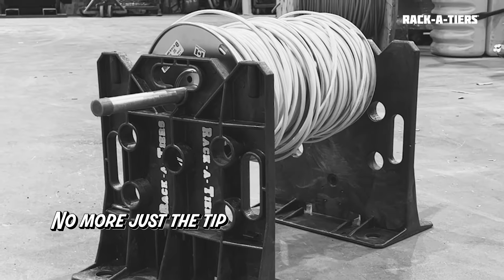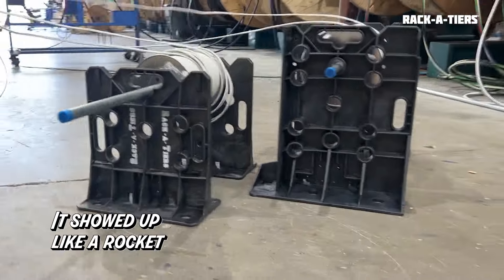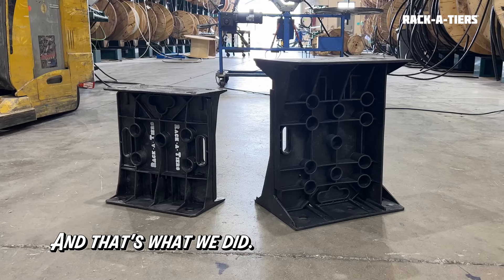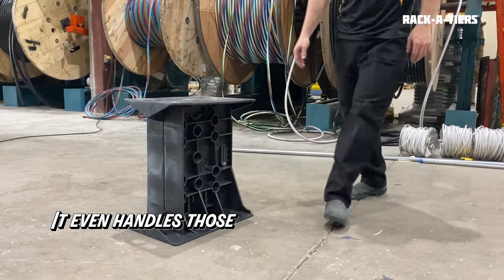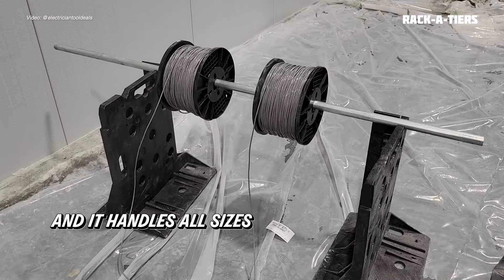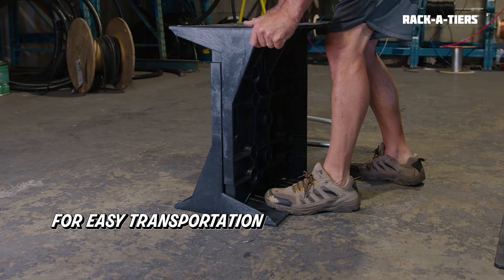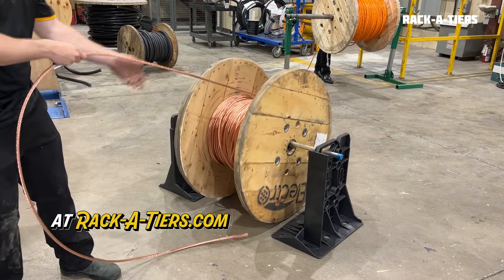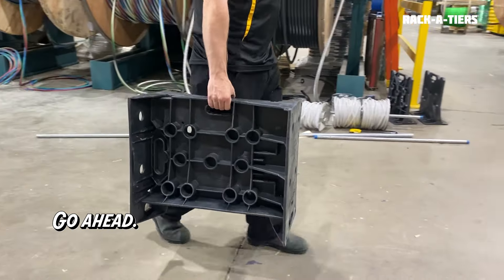Pull 500lb Reels With Your Rack-A-Tiers??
The Rack-A-Tiers Wire Dispenser Made Bigger and Better!
The best-selling wire dispenser of all time has been updated, bigger and better than ever. Not just a wire spool holder, the Rack-A-Tiers XL is also a work bench, sawhorse, and pipe vise. This innovative portable wire dispenser is 22” tall and 13” wide, which means it’s rated for reels up to 40” (1m) in size and weights of 500 lbs. (226 kg) – much more than the original Rack-A-Tiers.

The Rack-A-Tiers Original (11455) has sold hundreds of thousands of units since hitting the market in 1995. After years of requests for a larger size, the Rack-A-Tiers XL is finally here. This electrical wire rack is even more versatile than the original Rack-A-Tiers wire dispenser.

Waterproof and rustproof, the Rack-A-Tiers XL electrical wire dispenser is made of the same ultra-durable high-density polyethylene structural foam as the original. Electricians have been using the Rack-A-Tiers cable dispenser for over 26 years – the industry knows how reliable this material is.

Voice Over by Luke Capasso.